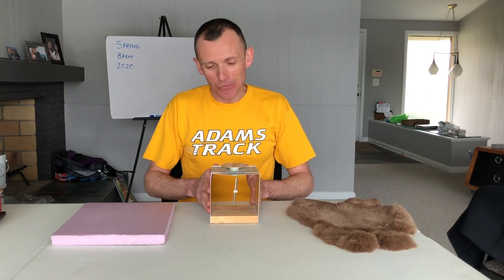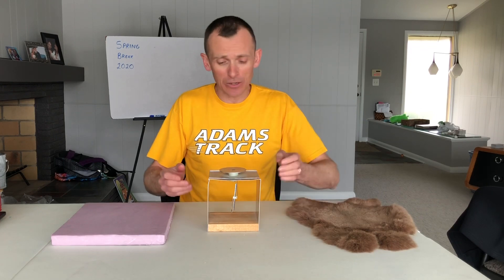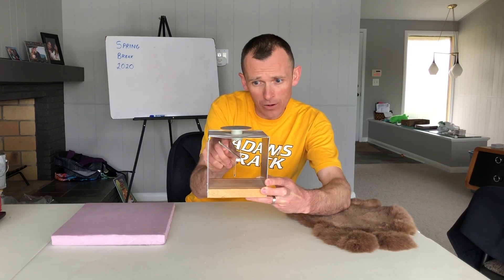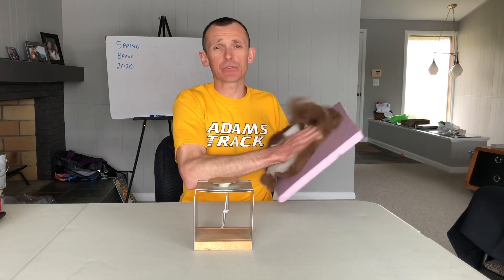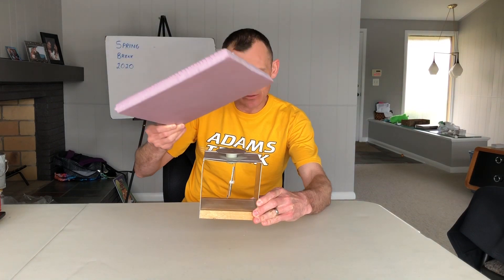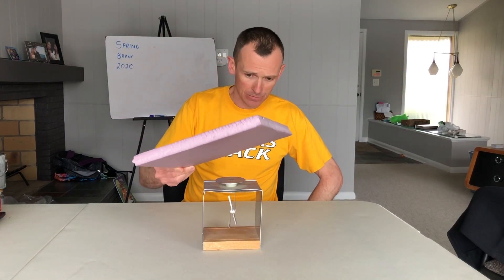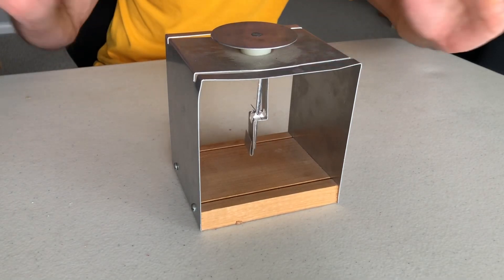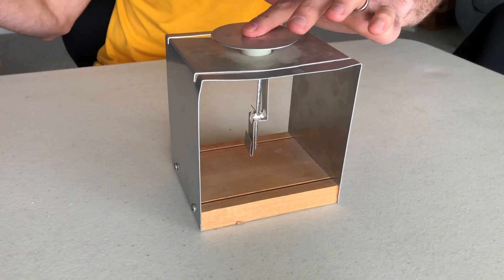The Electroscope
Mr. Lohr has fun with the electroscope.